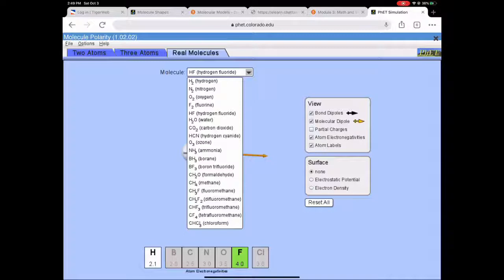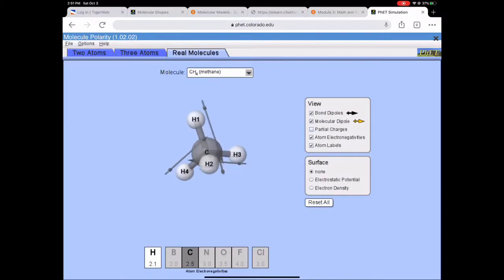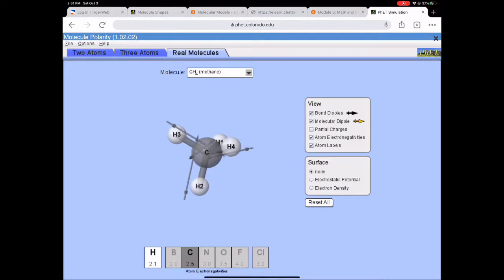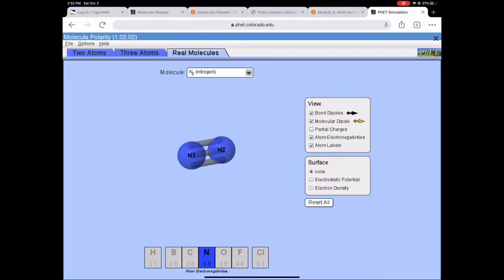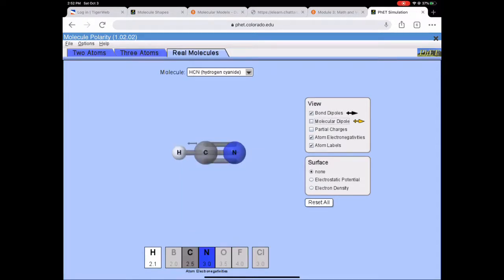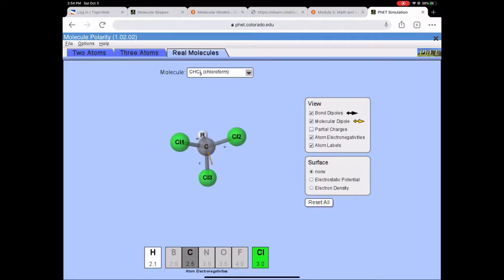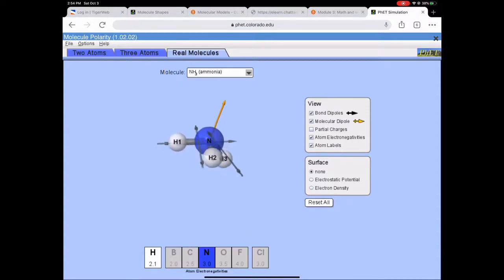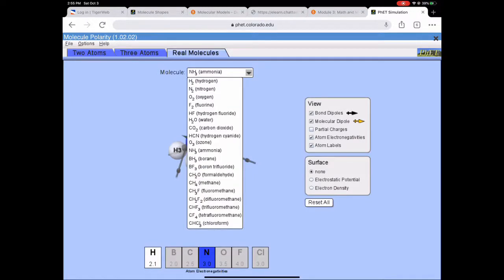Lewis Structures and Molecular Modeling Video 5